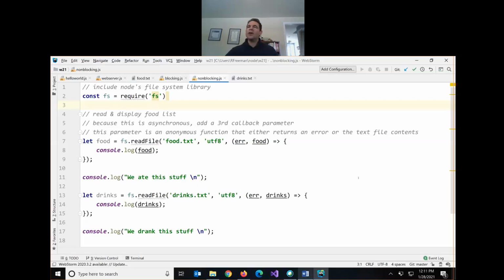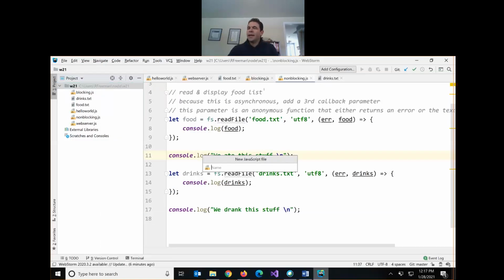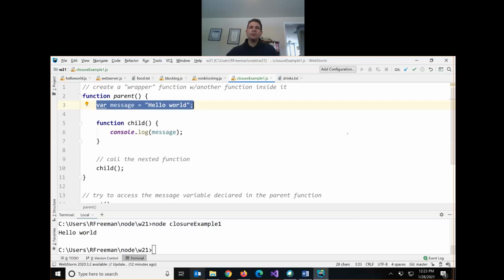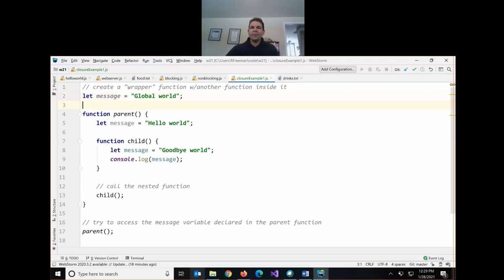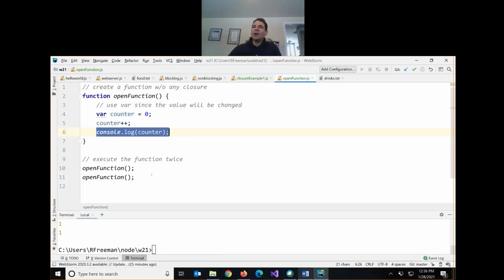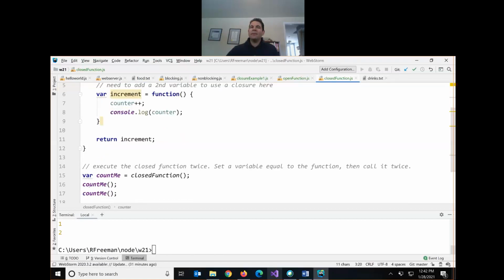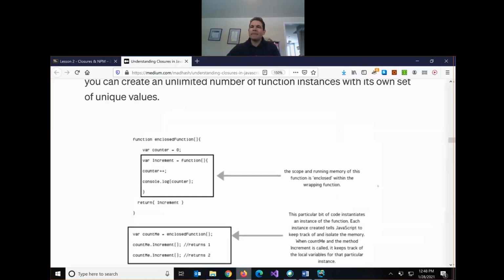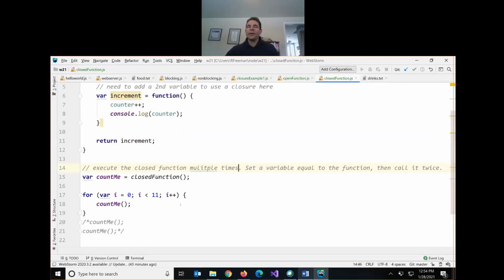COMP2106 L2 Part 1 W21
JS Closures